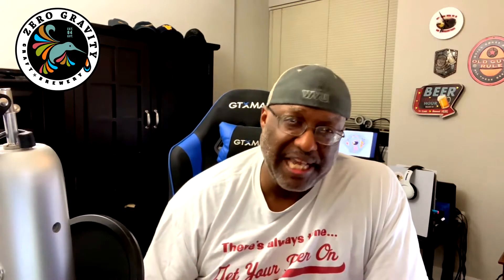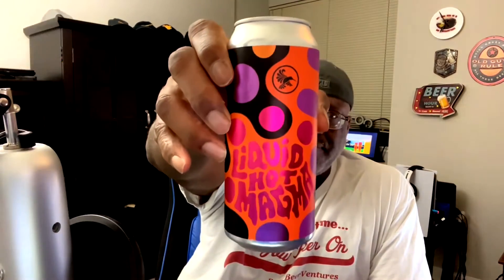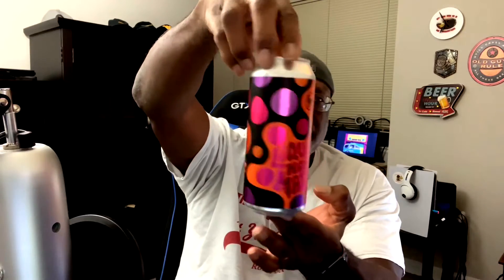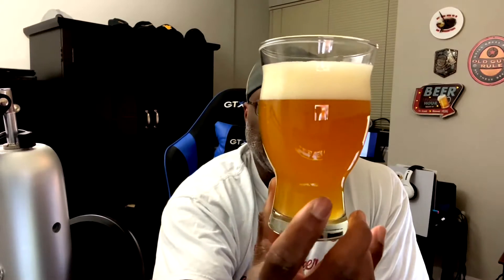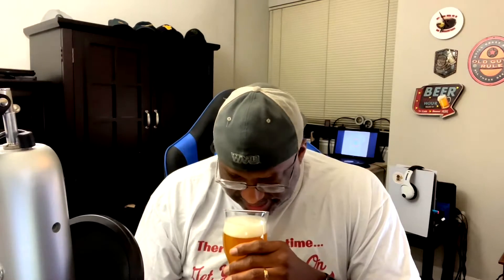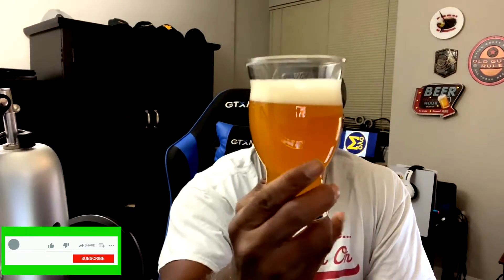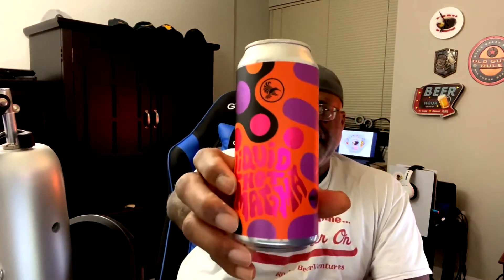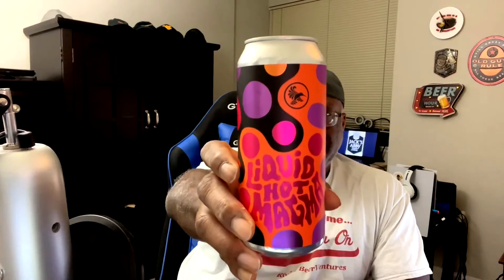Rod J BeerVentures | Zero Gravity Liquid Hot Magma Beer Review (8% ABV)